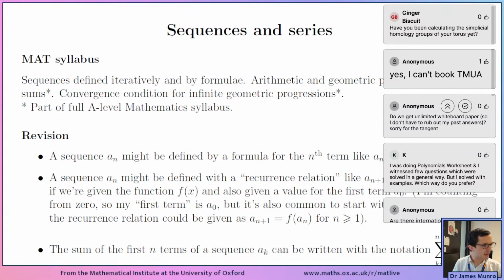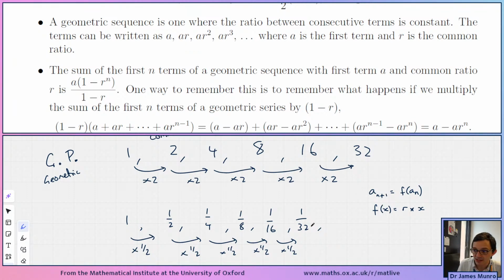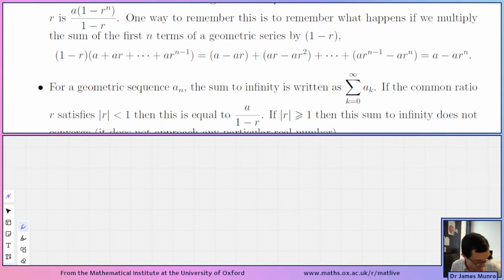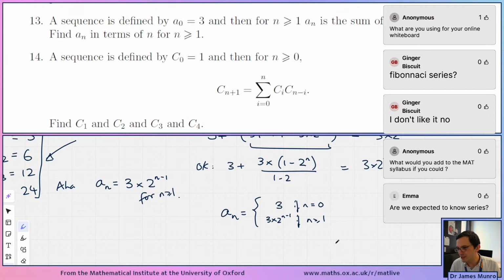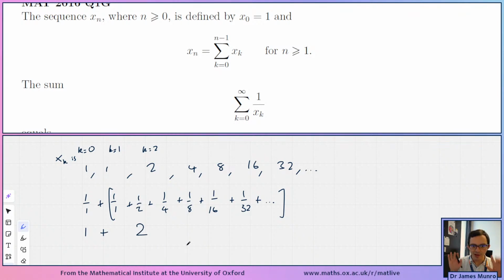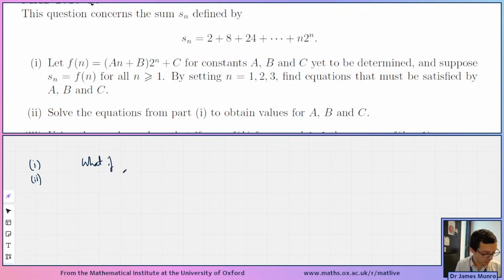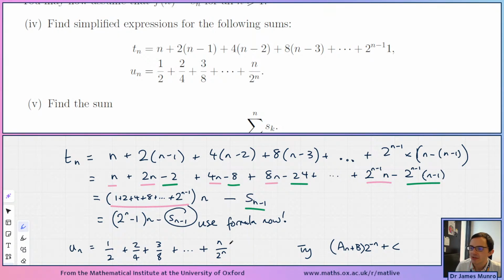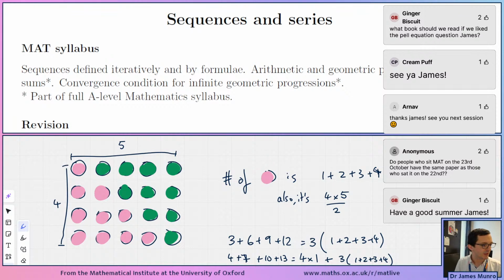Sequences | MAT livestream 2025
The Oxford MAT Livestream is a weekly livestream talking about maths problems and discussing problem-solving strategies, with a particular focus on Oxford's Mathematics Admissions Test (MAT).